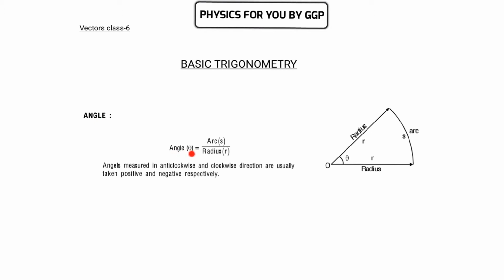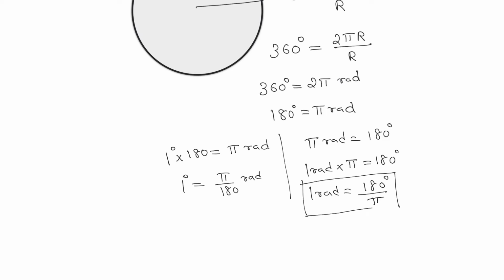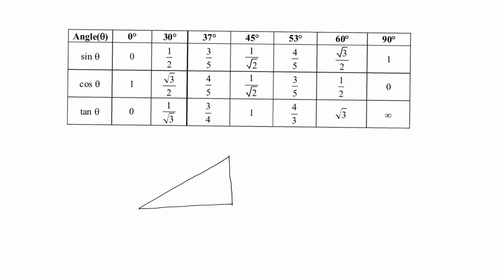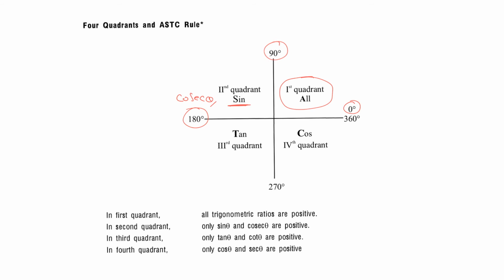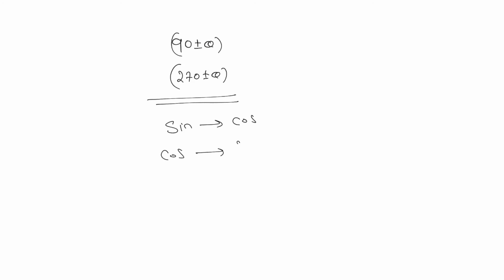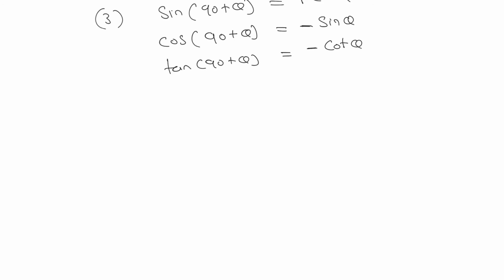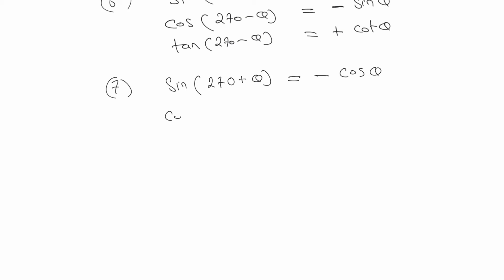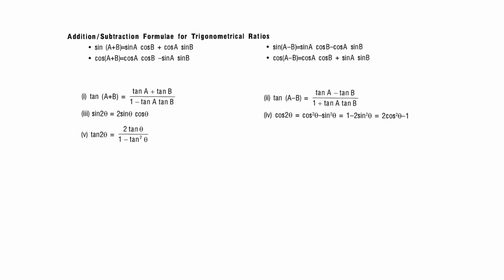IITJEE& NEET PHYSICS CLASS-30,VECTORS CLASS-6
IIT JEE and NEET PHYSICS LECTURES CLASS-30,VECTORS CLASS-6